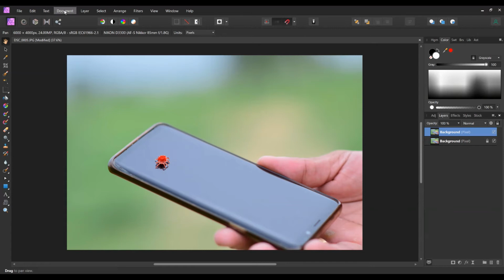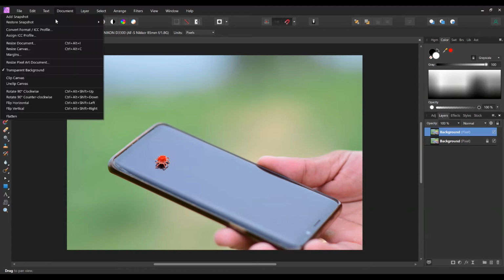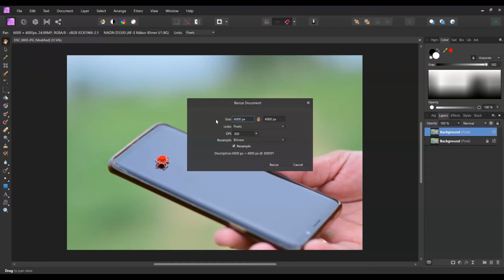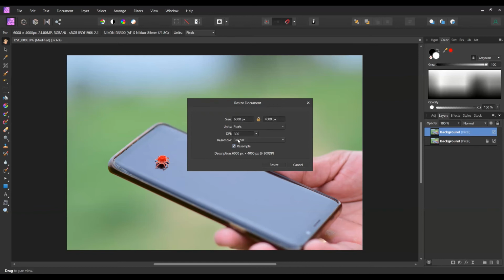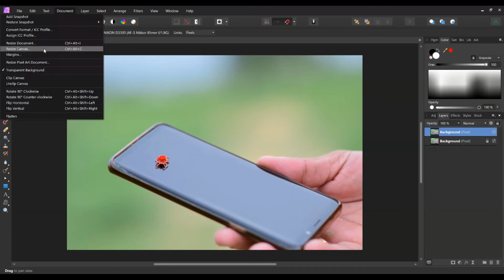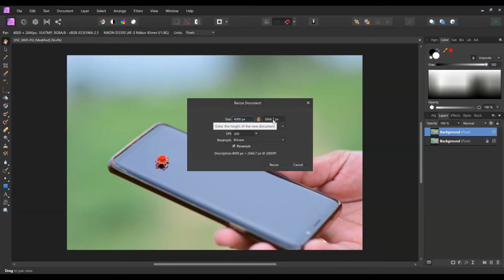How to resize document and canvas size in Affinity Photo | Affinity Photo Tutorial by Digi Strokes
In this video we will learn what is the difference between Document Size and Canvas Size of an image.

Affinity Photo changes document and canvas size very effectively without changing the image quality.

Watch this Full Affinity photo tutorial and share your views with us in the comment box.